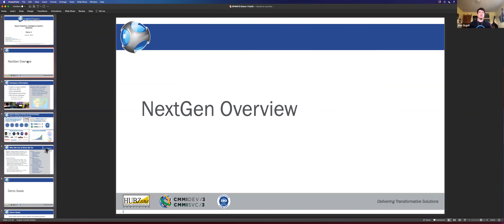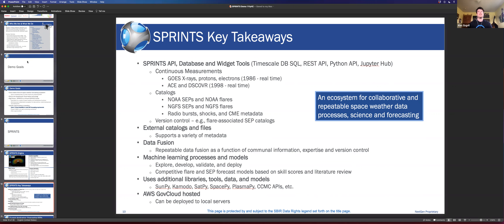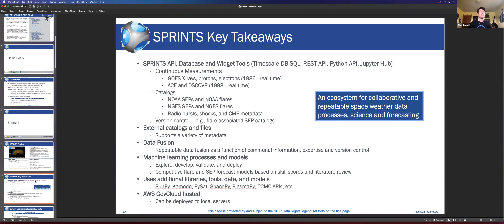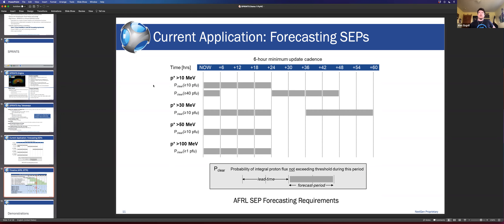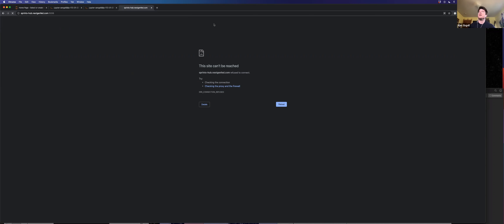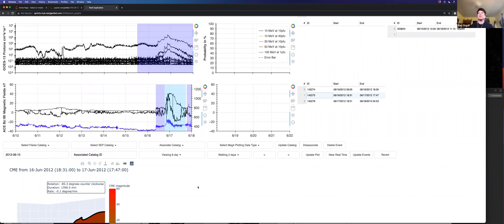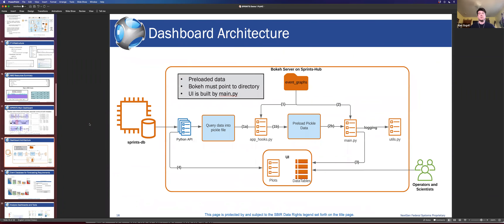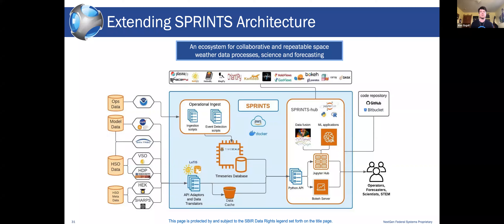July 12 2021 PyHC Telecon